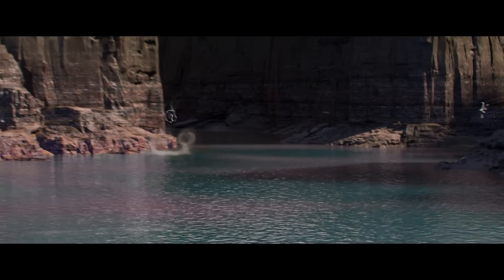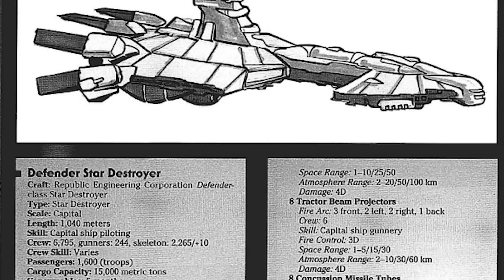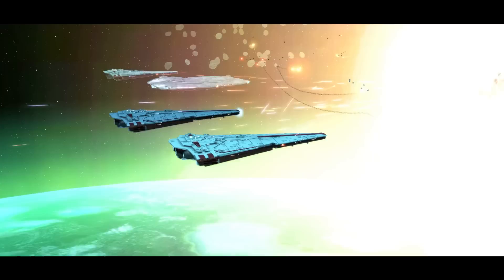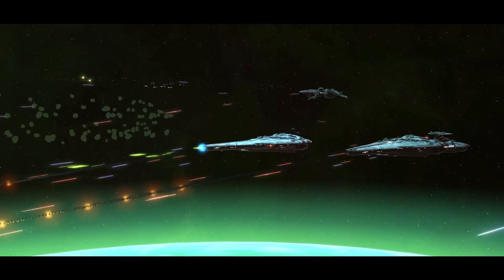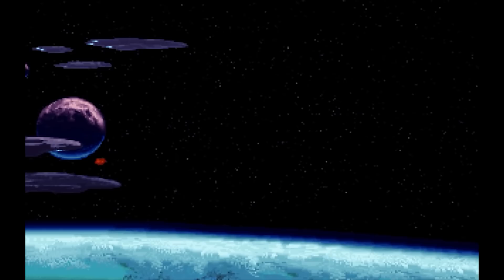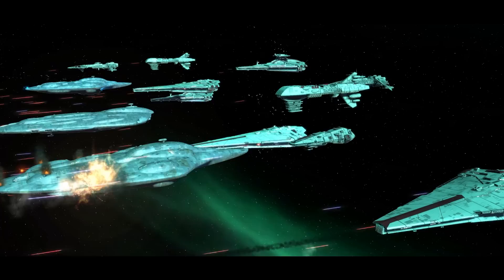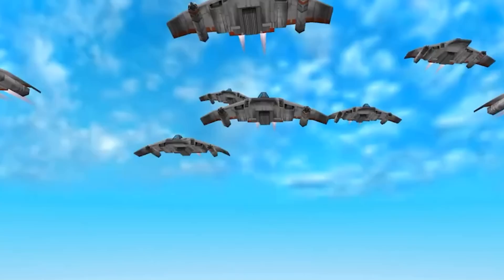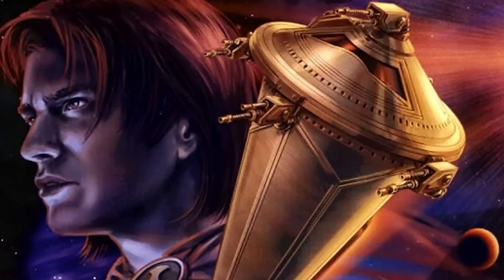The Nebula Star Destroyer is Disgustingly Powerful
Star Wars has plenty of overpowered ships, today I want to look at the Nebula Star Destroyer, which is in nearly a league of its own.